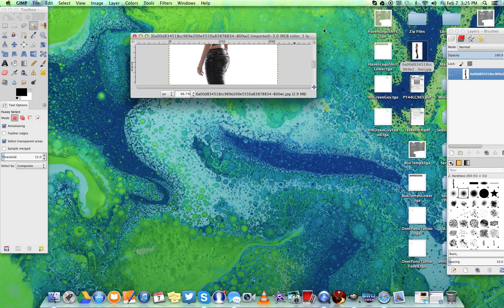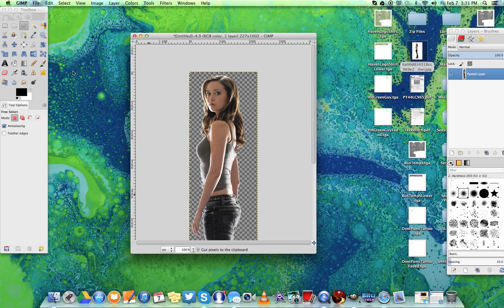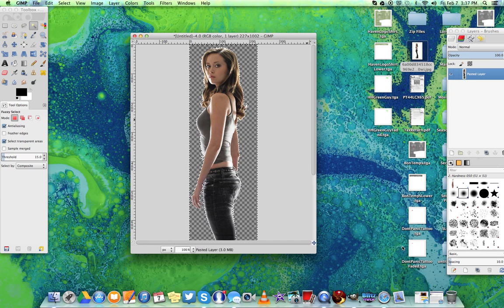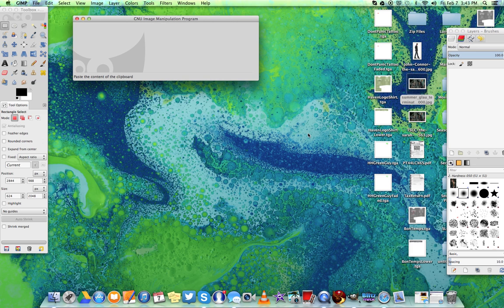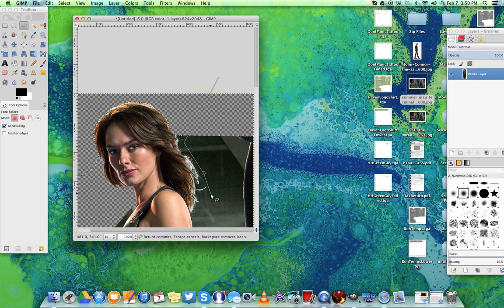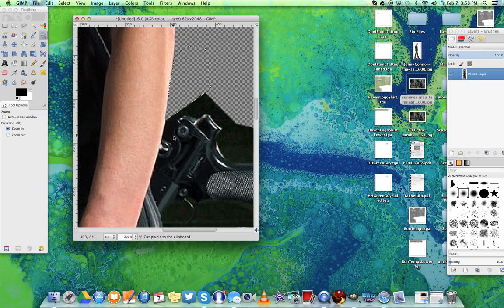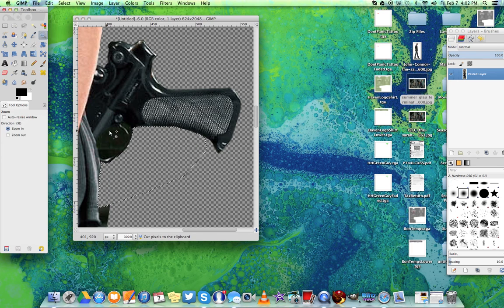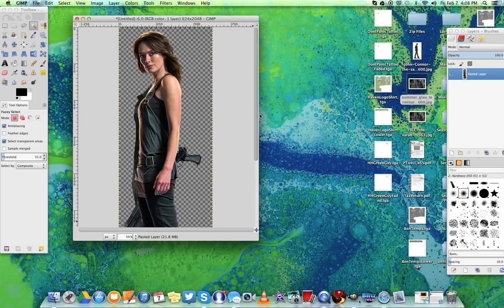Second Life Tutorial: Cutout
I show how I do cutouts aka standees for Second Life.